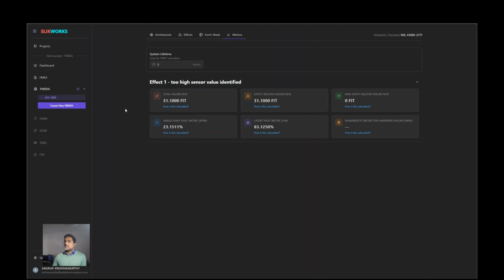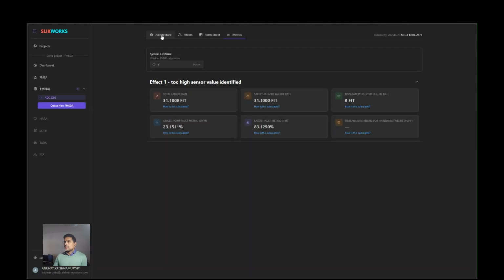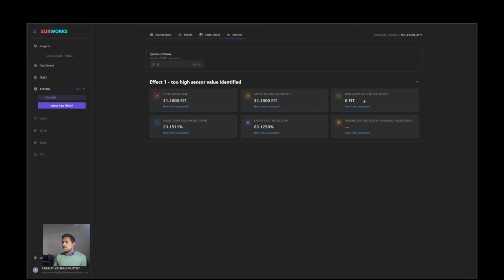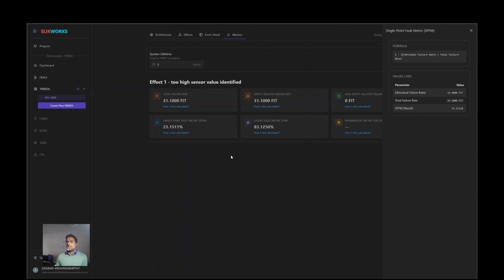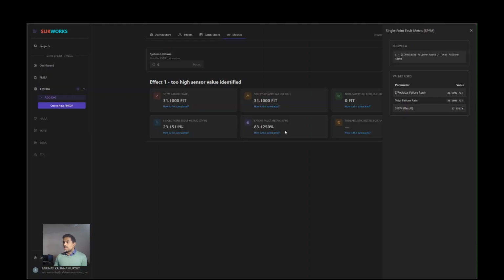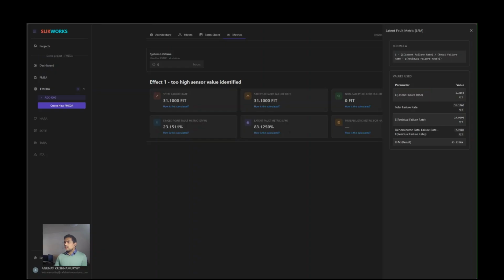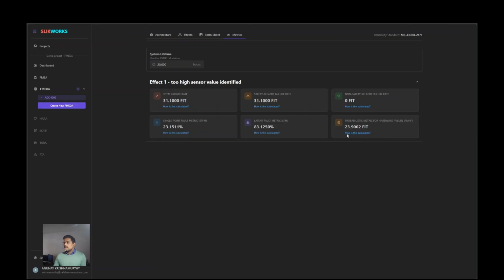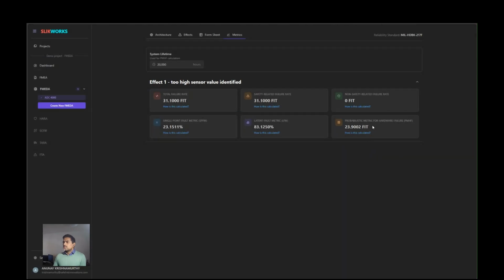SLIKWORKS - Creating an FMEDA | Part 4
In this video, we explore how to interpret hardware safety metrics calculated from an FMEDA/FMDa analysis and how they relate to ISO 26262 functional safety requirements.

After creating the FORM sheet, we review how safety metrics are presented in cards for each identified effect or hazard. The video walks through how to calculate and interpret key metrics such as:

Total Failure Rate
Safety vs Non-Safety Failure Rates
Single Point Fault Metric (SPFM)
Latent Fault Metric (LFM)
Probabilistic Metric for Hardware Failure (PMHF)

We also explain how these metrics are compared against ISO 26262 ASIL targets (especially ASIL D) to determine whether the system architecture meets safety requirements.

If the metrics fail to meet the required thresholds, engineers must improve the design by:

Increasing diagnostic coverage
Adding additional safety mechanisms
Selecting more reliable components

This video provides a practical walkthrough of how FMEDA results drive hardware safety improvements in automotive systems.

Chapters

00:00 Introduction
00:07 Overview of the Metrics Dashboard
00:26 Total Failure Rate Explanation
00:58 Safety-Related Failure Rate
01:23 Non-Safety Failure Rate
01:34 Calculating SPFM
02:04 Interpreting SPFM with ISO 26262 ASIL Requirements
02:38 Latent Fault Metric (LFM) Calculation
03:09 Understanding the Probabilistic Metric for Hardware Failure (PMHF)
03:21 System Lifetime and Its Role in PMHF
03:47 PMHF Formula Explained
04:20 Comparing PMHF with ISO 26262 Limits
04:47 Improving Hardware Safety Metrics
05:31 Using FMEDA to Evaluate System Robustness